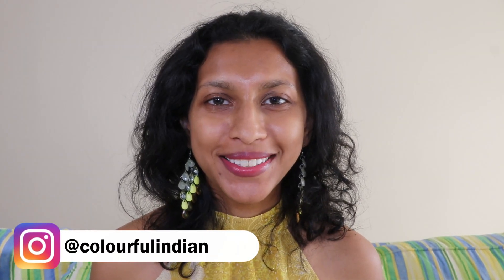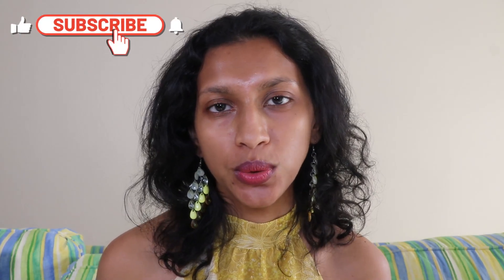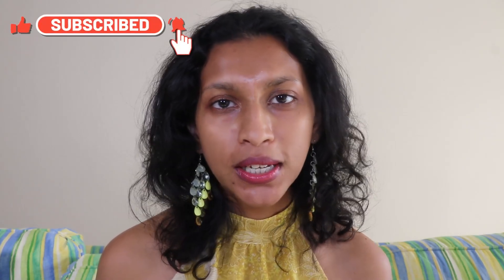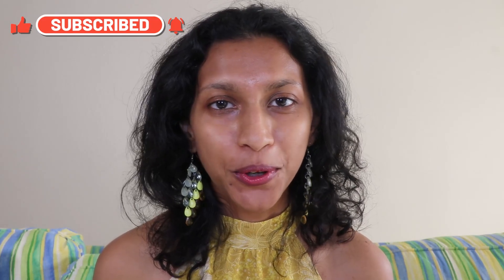NEW Makeup Releases INSANE PRICES?!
Hey there! Let's chat about the thrilling world of new makeup releases! Every week, indie brands roll out a plethora of exciting makeup, beauty, and fragrance goodies that make our hearts flutter. The big question always lingers - will I purchase this or not? With so many tempting options flooding the market, it can be a tough call to make. The real question that looms is if it's worth the hard-earned cash.

So, let's navigate through these latest makeup releases and see if we are treating ourselves (only if it truly brings a twinkle to your eye and endless joy to your makeup collection!).